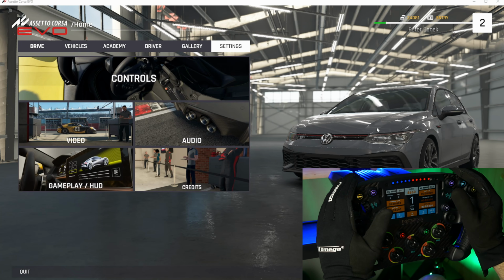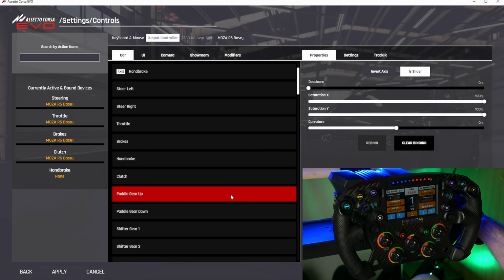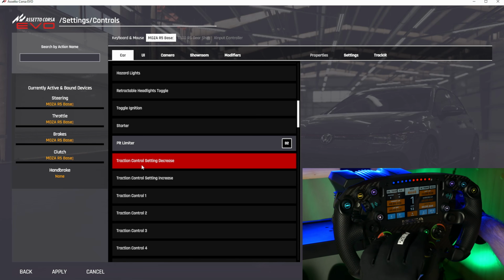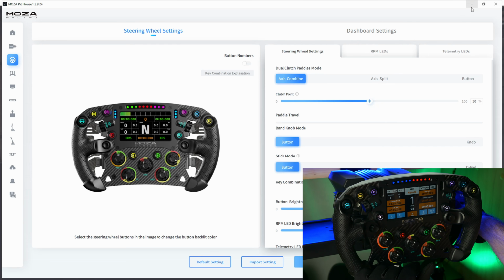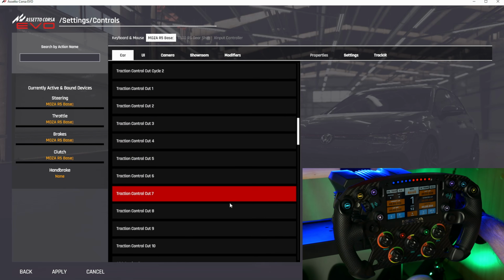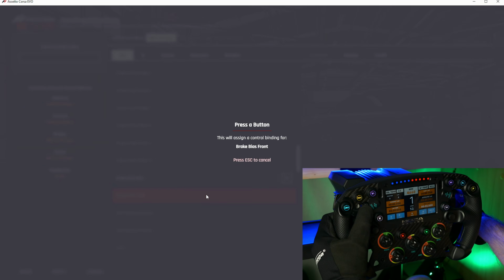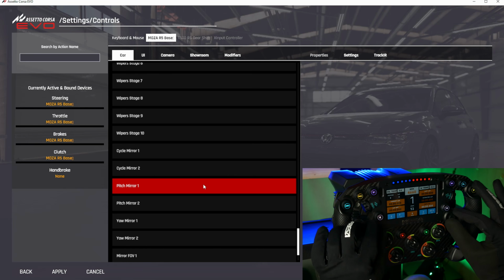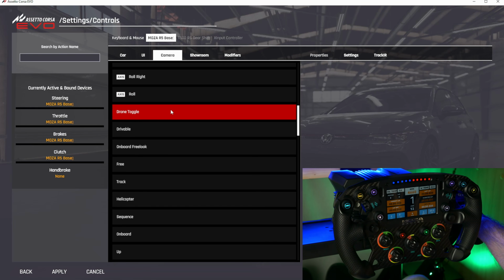MOZA FSR2 Settings for AC EVO | MOZA Racing tutorials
Unlock the full potential of your MOZA FSR2 wheel in Assetto Corsa Evo! 🏎️ This video guides you through mapping every control: clutch paddles, shifters, encoders (knob and button modes!), wipers, mirrors, and more.
Get ready for ultimate control and immersion! 🎮🔥
By @SimRacingPal from the MOZA Creator Program.